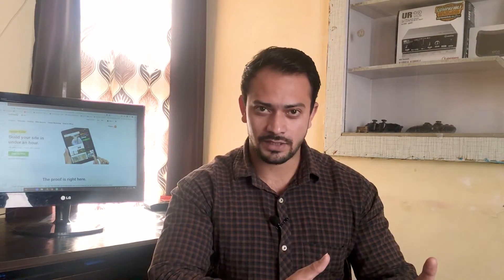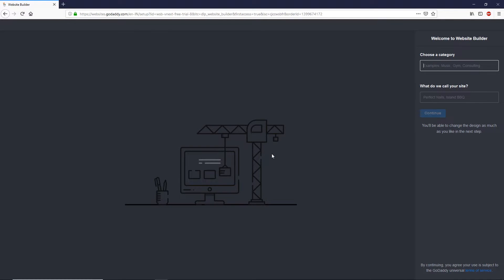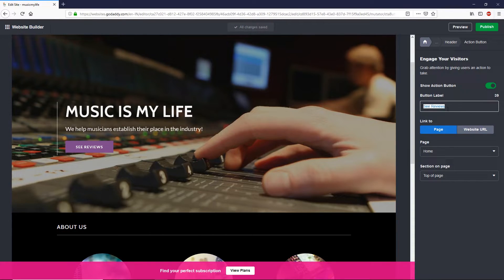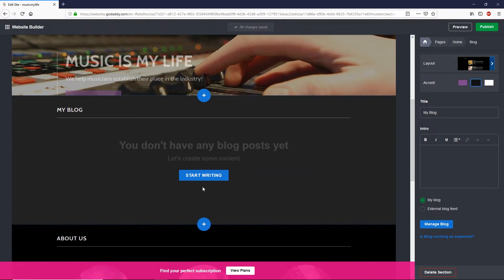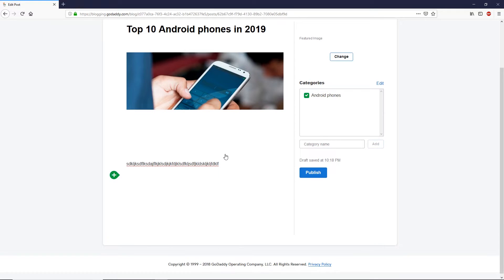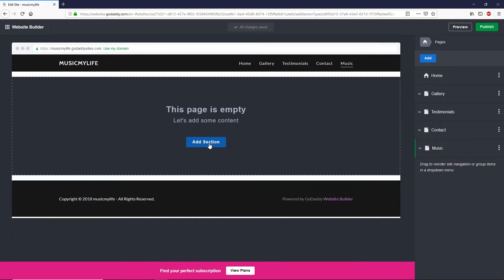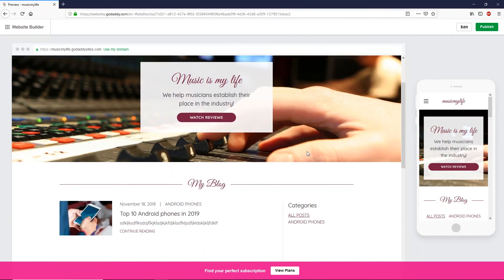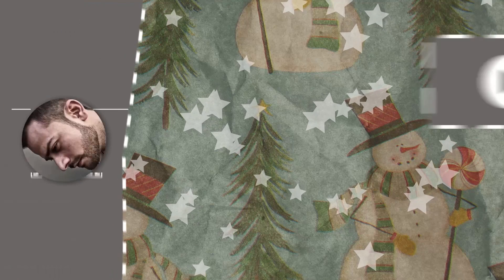How To Create A Website For Beginners [IN 10 MINUTES] - Simple & Easy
hey guys in this video i will show you how to create your own website with few simple steps. Now you do not need to spend that much money that you used to pay to developer to build you website now you can make you own website at your home or office by your self moreover no web skills needed or any coding skills, you can create your own website using a regular web browser. Make sure you watch this video till the end.

I'll do my best to show you every single step in this video nevertheless if you have any doubt or question feel free to ask me anything in the comment section.

/c/RANAsVFX